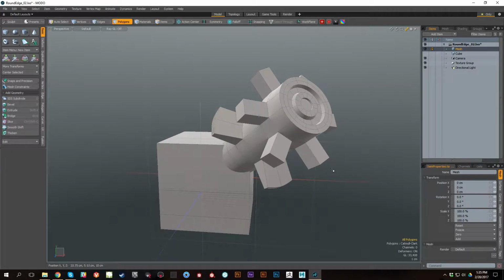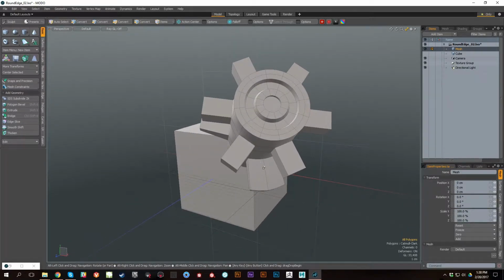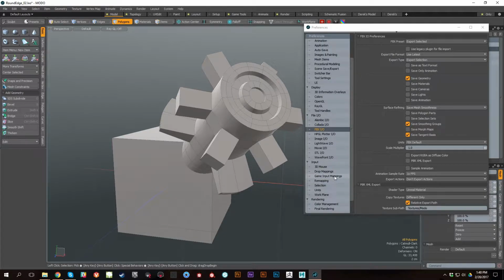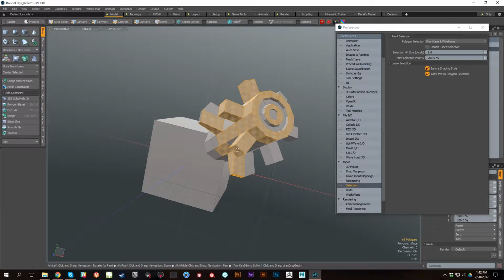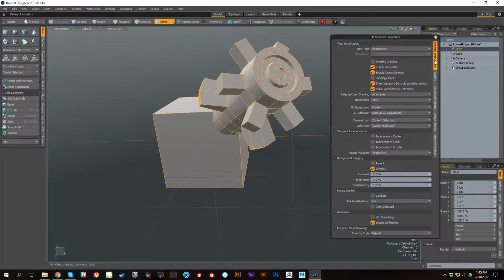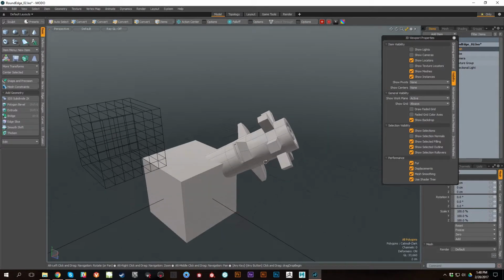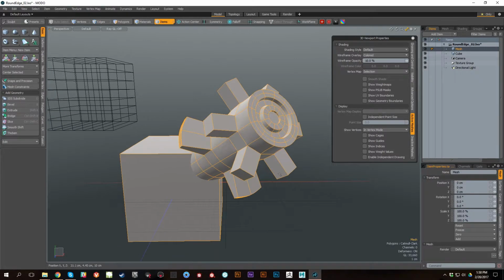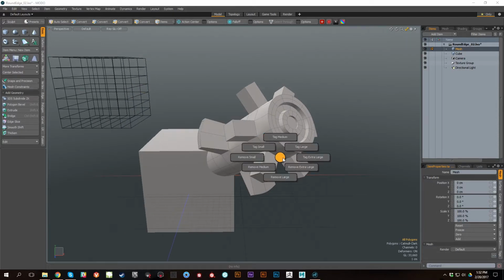01 Preferences and Navigation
This video series is NOW FREE on YouTube! To get all project files and PDF, download on Gumroad